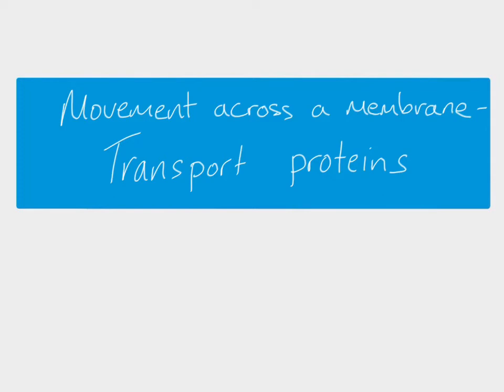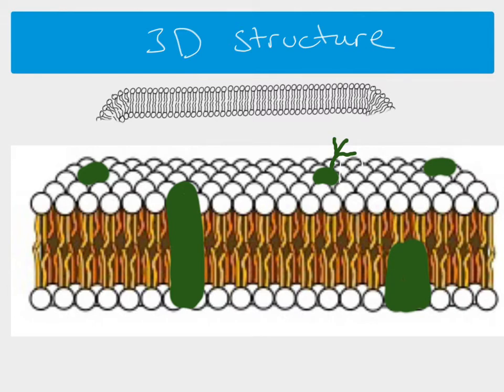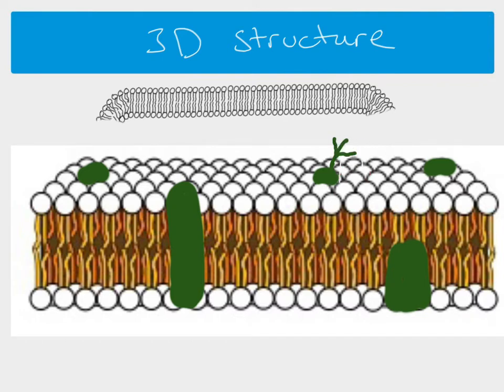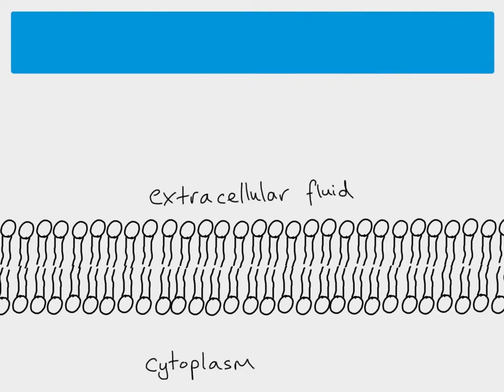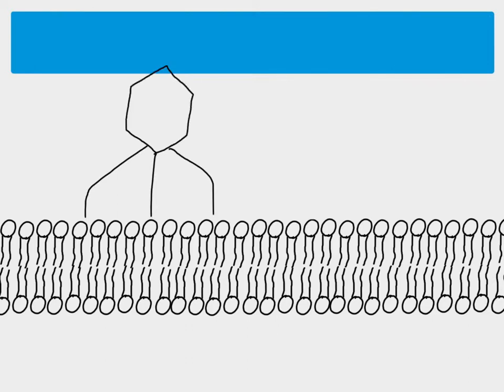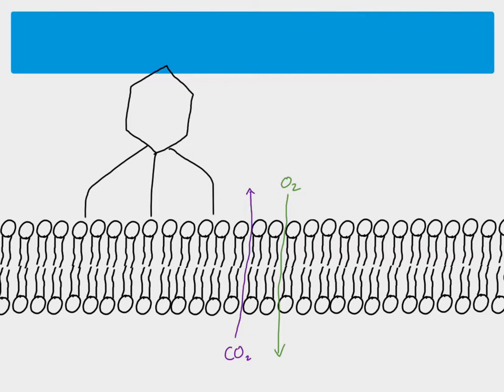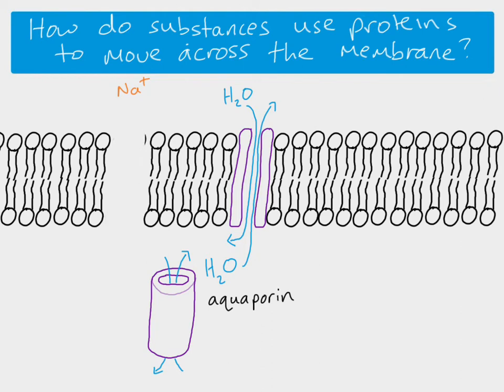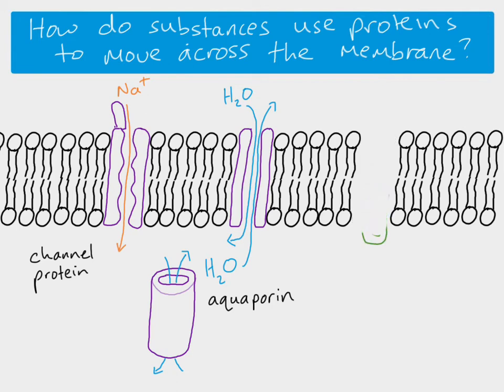AS Biology - Movement across membranes (transport proteins)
A Level Biology, AS level. Topic - Cells and microscopes. Description of how substances move across a cell surface membrane by simple diffusion, facilitated diffusion or active transport, comparing channel proteins and carrier proteins.